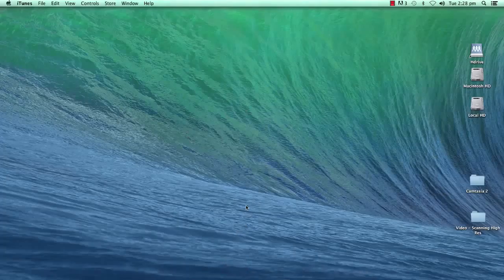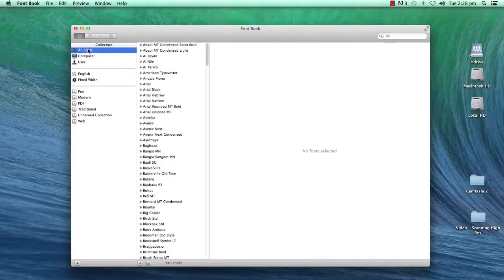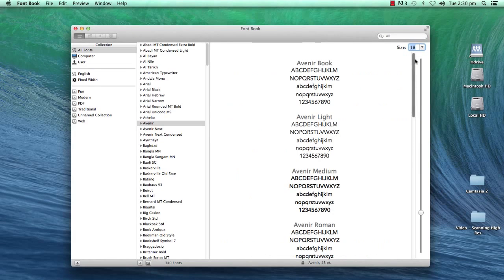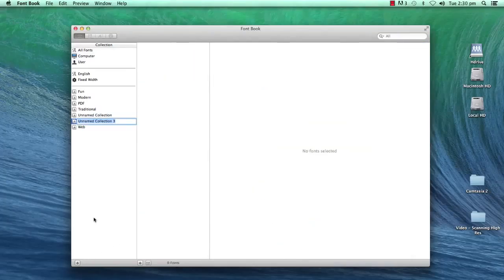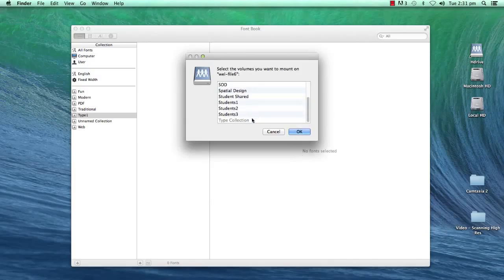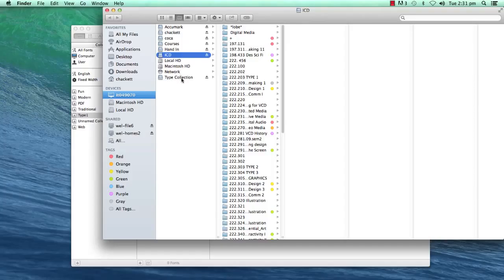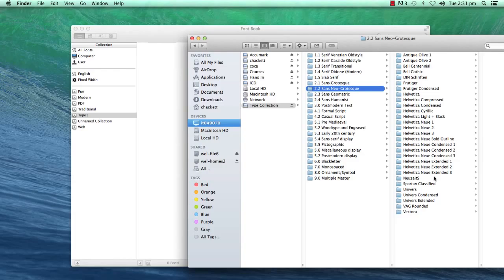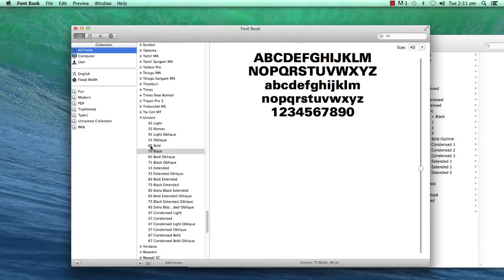Klaus fontbook - CoCA Video Tutorial